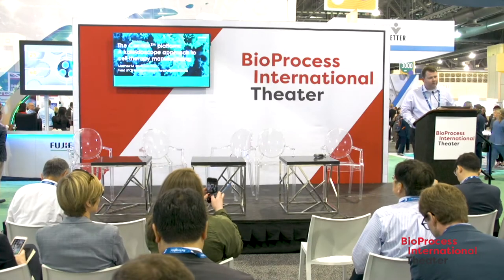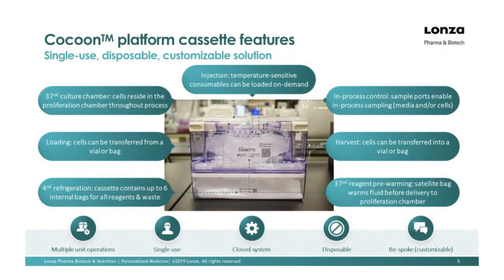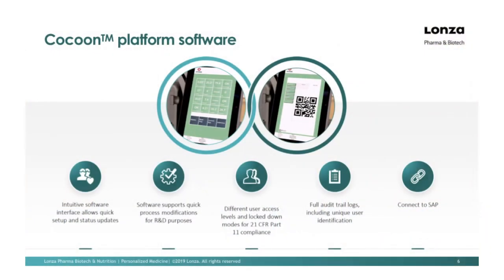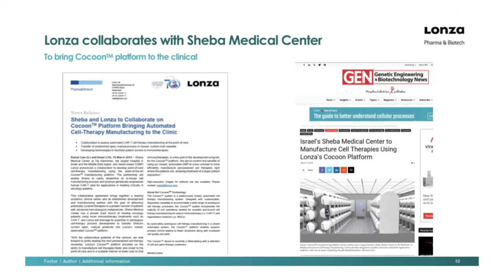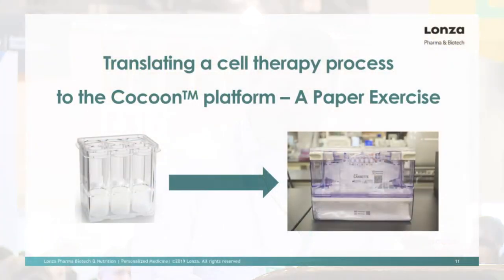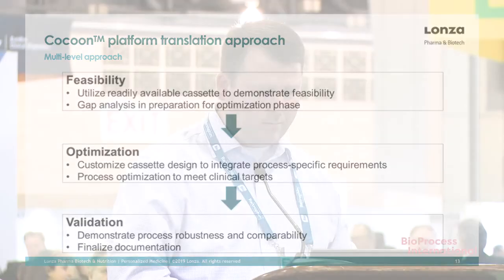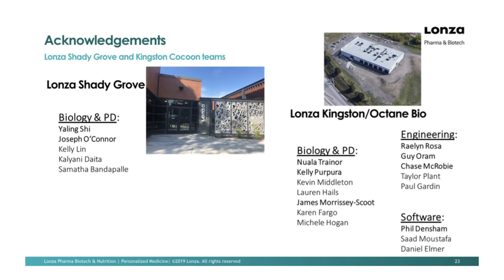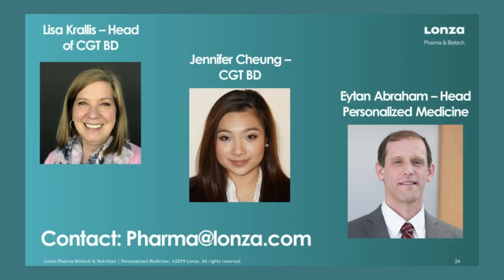The Cocoon Platform: A Kaleidoscope Approach to Cell Therapy Manufacturing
This is a recording of a presentation at the 2019 BPI Theater @ BIO.